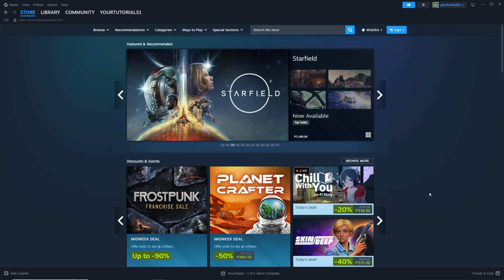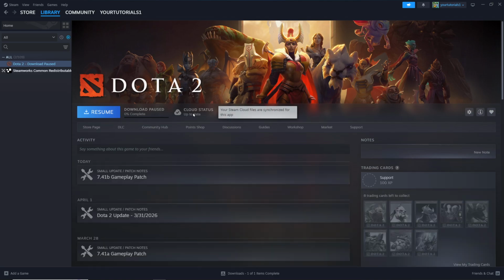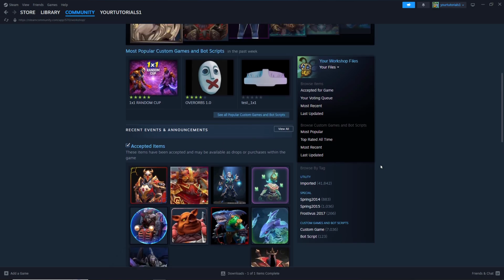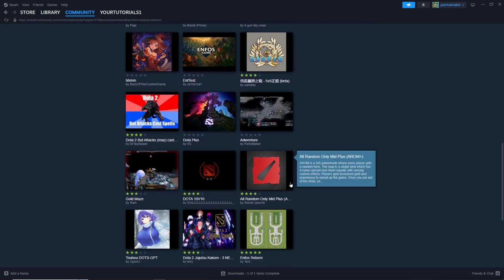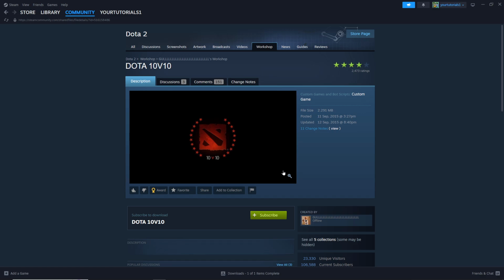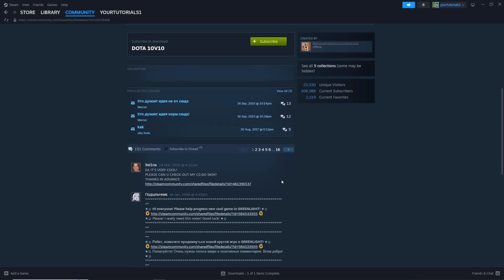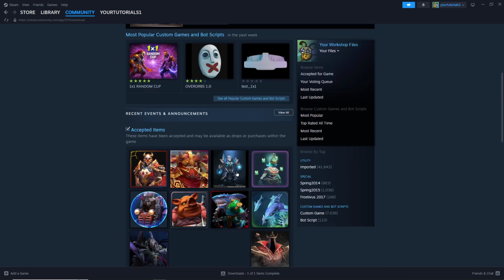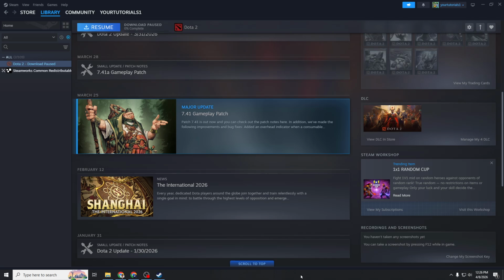How To Get Mods For Steam Games - Easy Guide (2026)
Unlock the full potential of your library! Here is how to get mods for Steam games using the Steam Workshop and external installers.